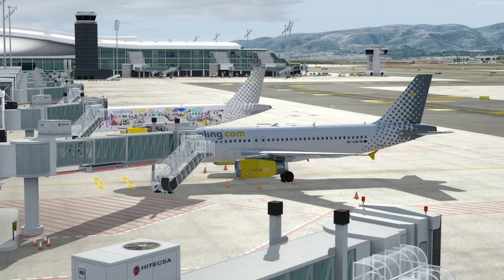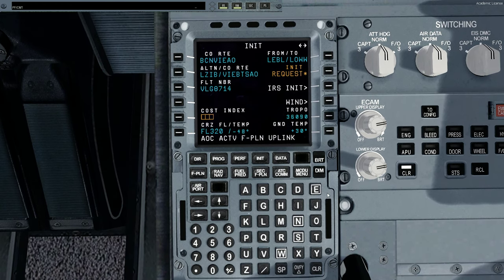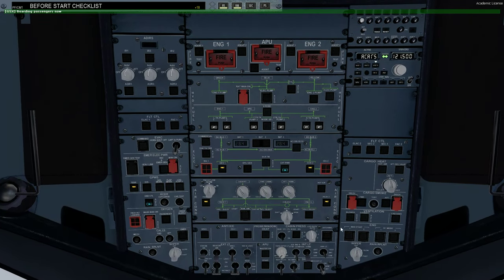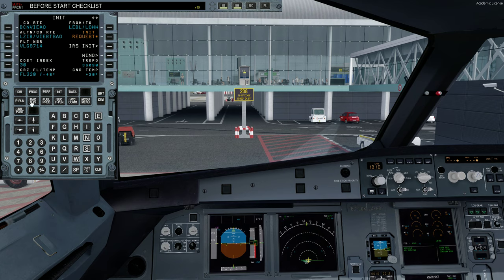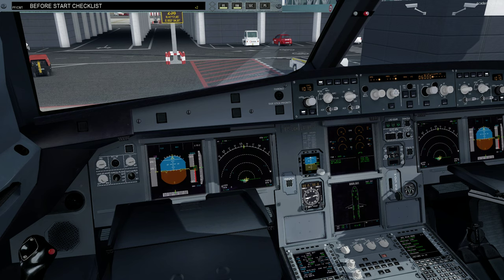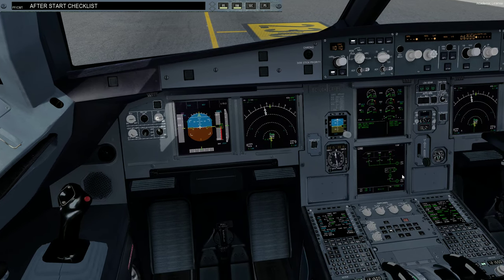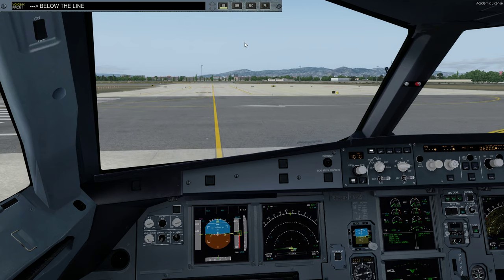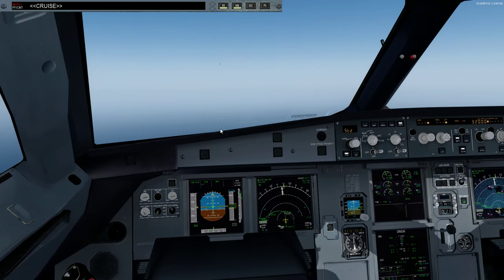Prepar3D v4.5 | FSLabs FS2Crew Tutorial Part 1/2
In todays flight, we will be Departing from (LEBL) Barcelona and arriving in (LOWW) Vienna with the A320 from FSLabs.

Todays Route: AGENA UM985 EKSID M985 ABN Z388 CHI M859 BARPI DCT LAPNA

Todays Altitude: FL320

Todays Flight Time: 2H 2M

Add-Ons:
ORBX OpenLC Canada and Alaska
Active Sky SP4
ASCA
ENVTEX
Tomatoshade with self made Preset

PC Specs:
1920 x 1080p Monitor
Intel(R) i7 7700K (Stock Speeds)
16GB 2133MHz RAM
GTX1070 8GB VRAM (Stock Speeds)
B-150M Pro Mobo
1TB HDD - Windows 10 64-bit
3TB HDD - Games and Major Applications
720W PS

Aerosoft LEBL
FlyTampa LOWW